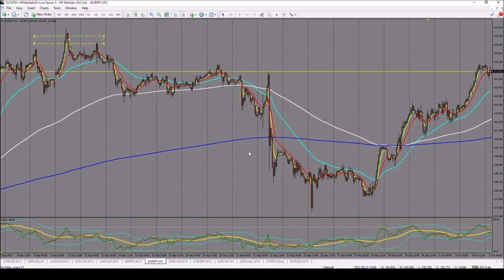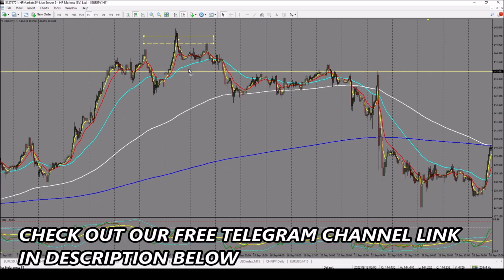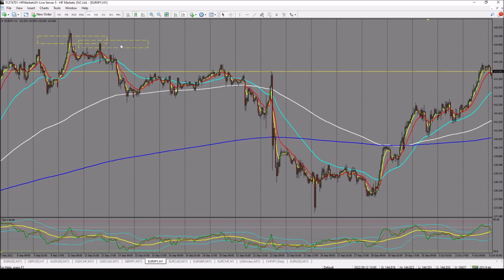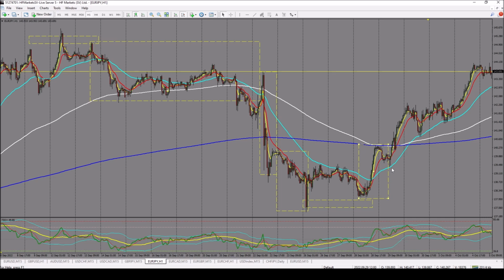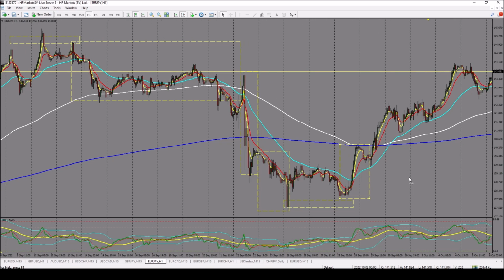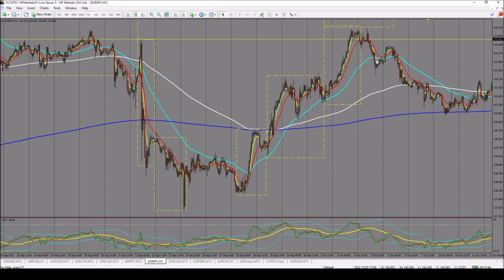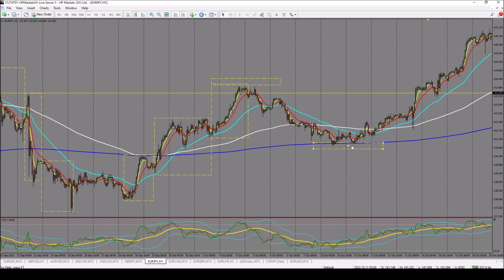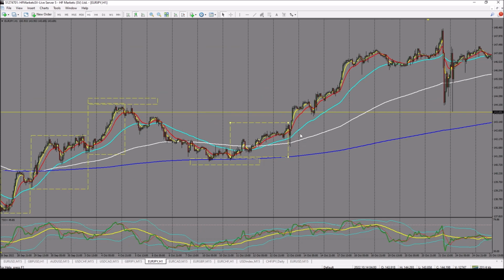RECESSION PROOF 2023 High Winrate Forex Trading Strategy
Recession is ahead of us. In this video we will be talking about a very simple trading strategy.